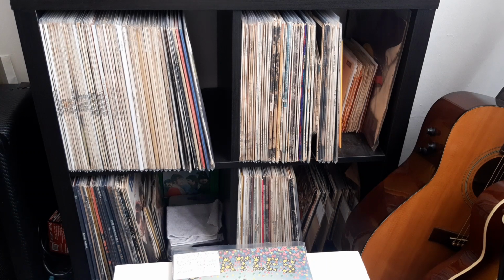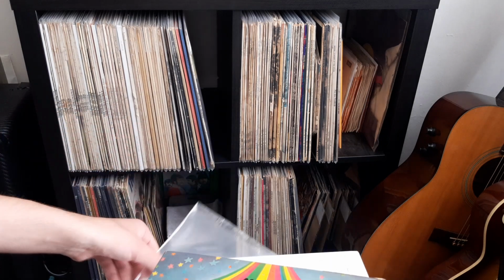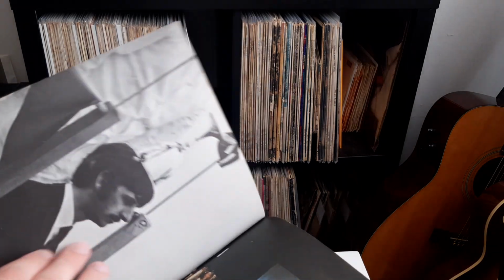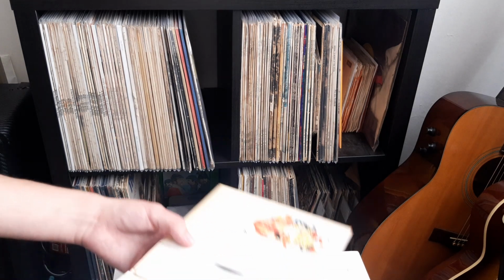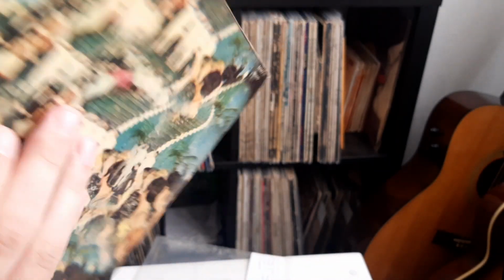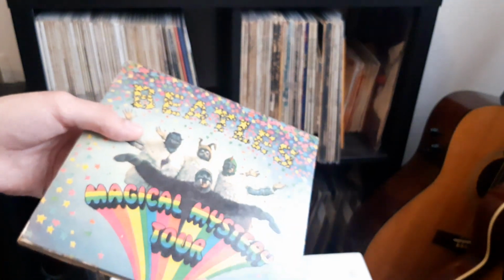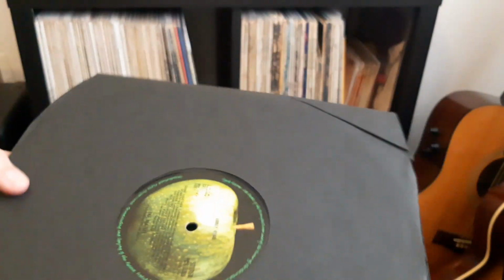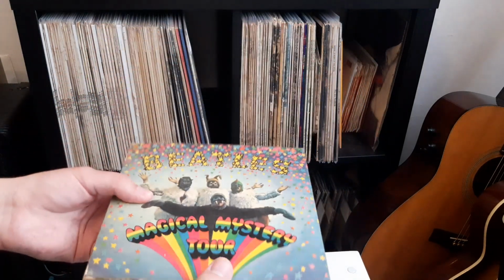The Beatles Magical Mystery Tour E.P UK Mono 1st Pressing !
I show an original UK copy of this lovely little E.P set , mine is a well playing copy which is really nice as these tended to wear out quickly.